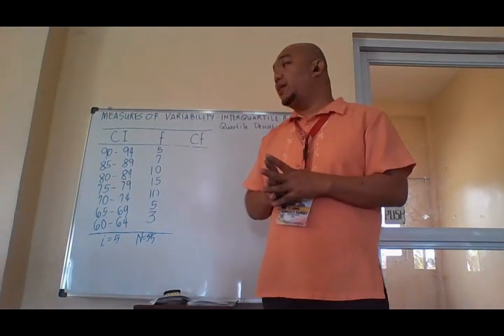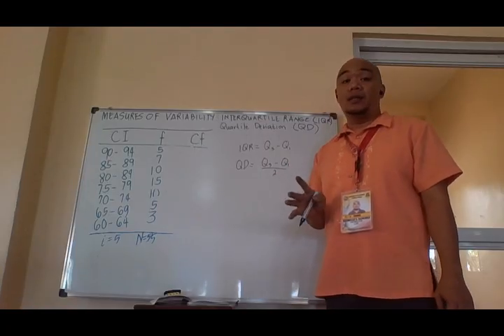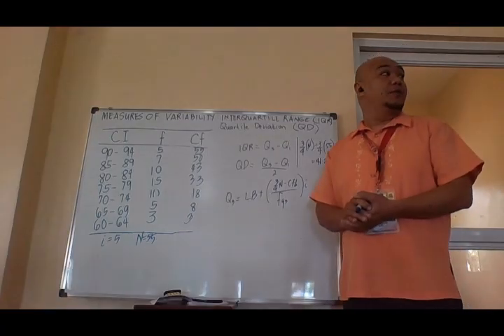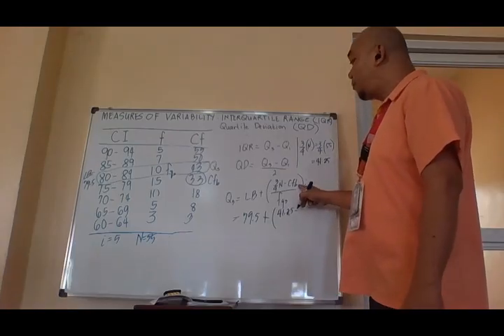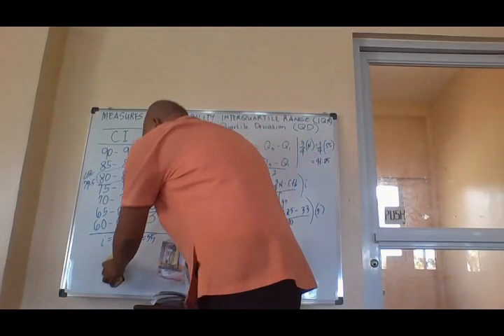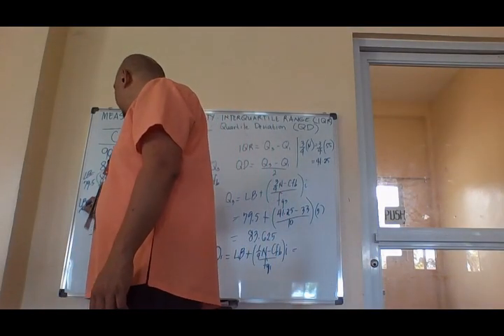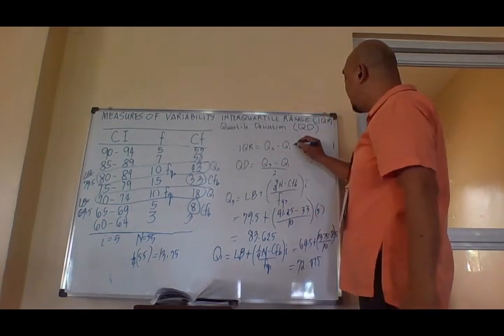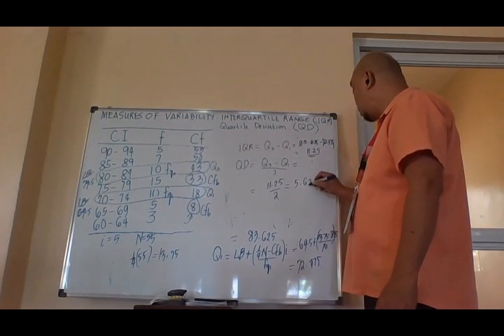Measures of Variability (IQR)